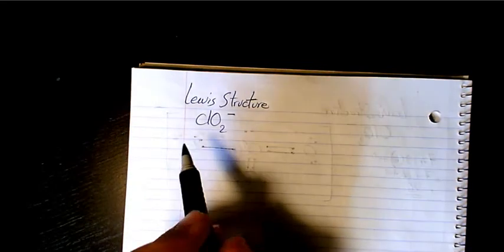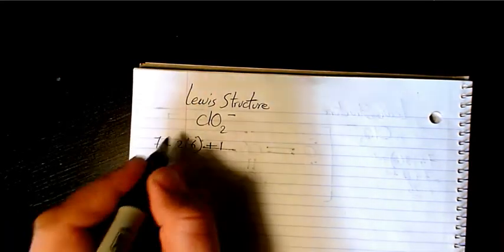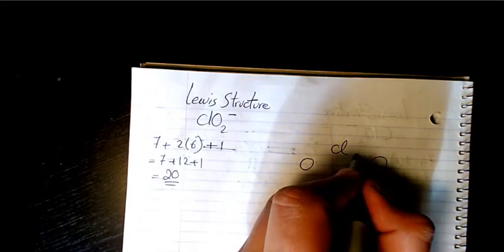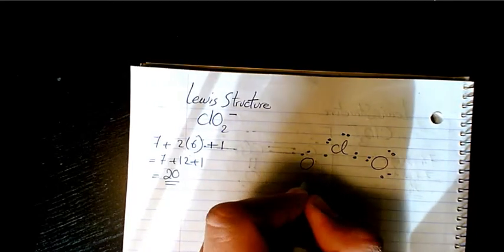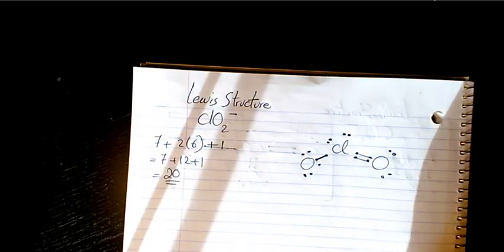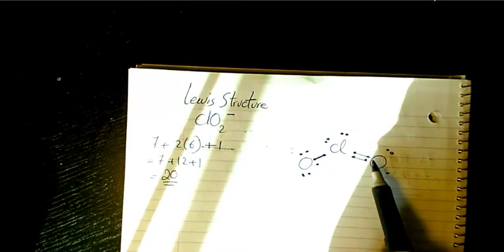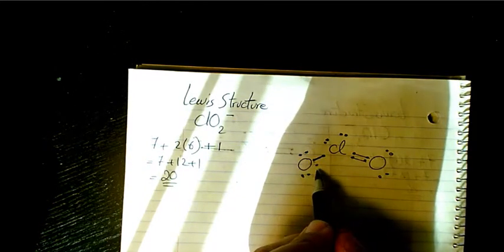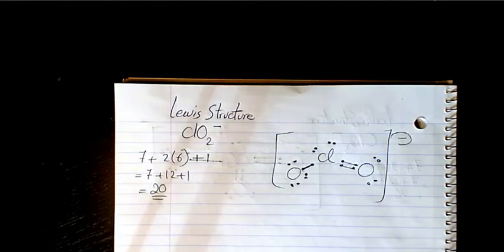How to Draw Lewis Structure for Chlorite ion ClO2-?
Dr. Masi